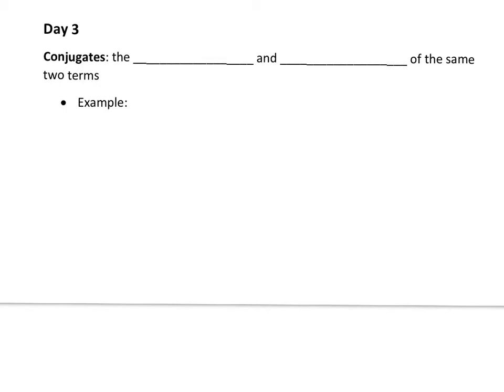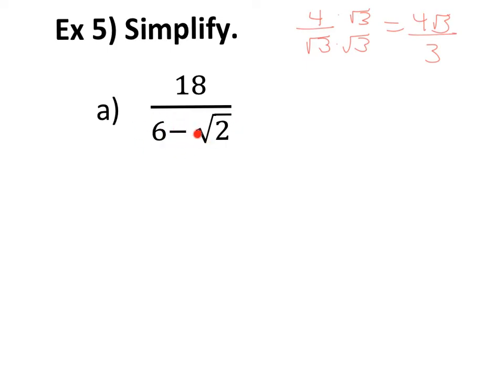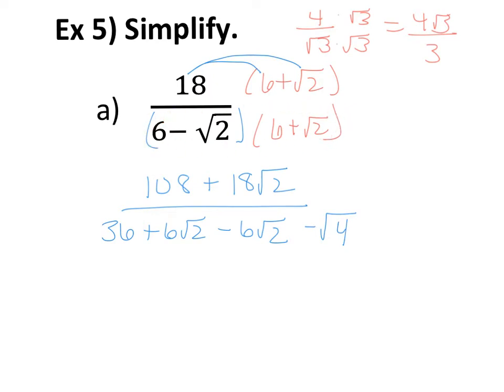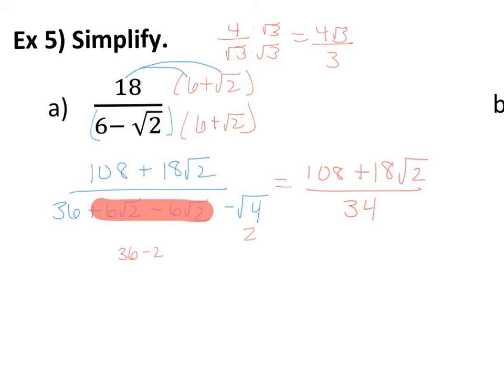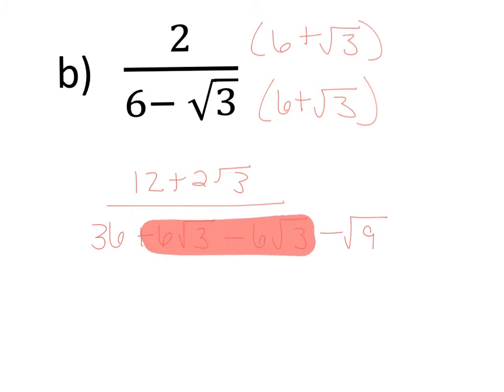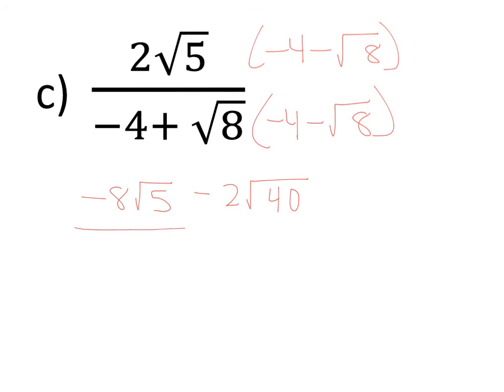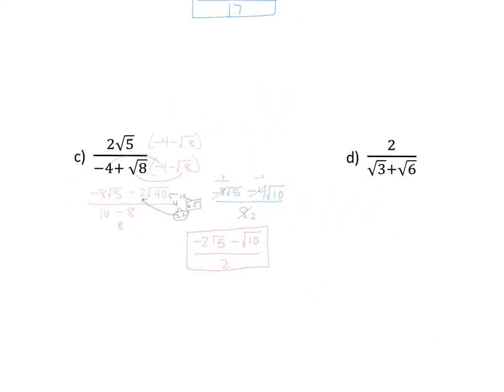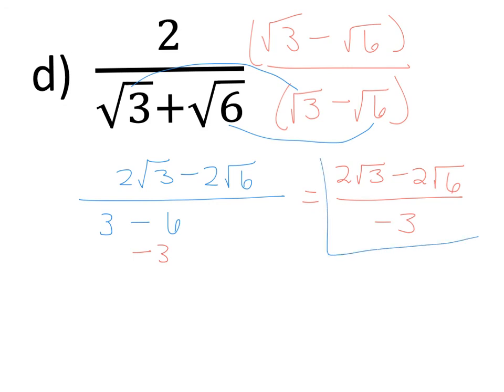Lesson 10-3 (Conjugates)